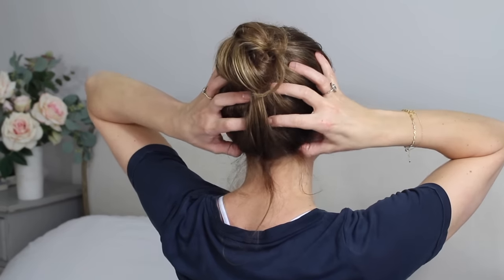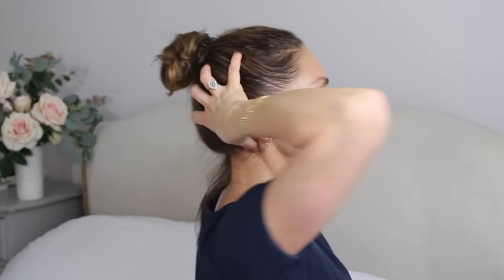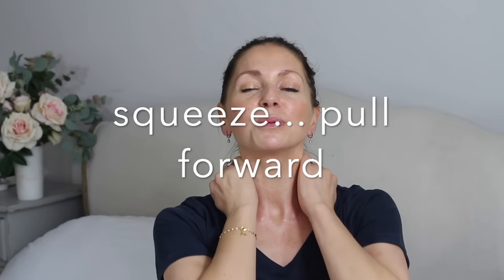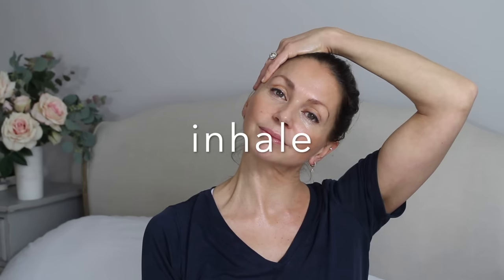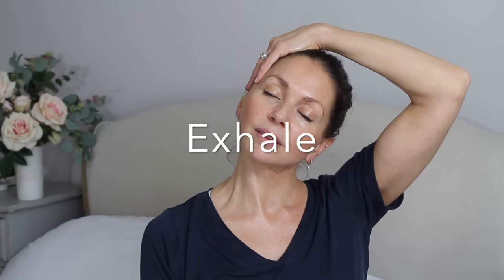Face lifting massage for skin confidence, anxiety and relaxation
Face lifting massage for skin confidence and relaxation. This relaxing face massage tutorial is the ideal self-care massage to enjoy any time of the day, especially as an evening facial routine. As a skincare expert and multi award winning Facialist who has trained in many forms of massage and therapies, from facelifting massage to sports massage, Vodder lymphatic drainage massage to reduce puffiness and aid detoxification. Facial reflexology, Indian face lifting massage and many more methods from around the world, including yoga and face yoga, all are effective methods of face massage and relaxing face massage for sleep and anti-ageing. I developed this routine to aid in relaxation, release muscle tension and improve our facial contour through relaxing massage methods. Creating a moment of self-care, this massage to aid sleep and reduce anxiety is the perfect massage method to try. Safe for all skin types and all ages. Its not an ASMR face massage but it is a very relaxing massage with music to help you switch off. You might also find this face massage method helpful if you supper from headaches, jaw pain because its a great massage for neck and shoulder pain. Some of you will find this massage for headaches really helpful.

If you want a facelifting massage you can see some of my other videos here